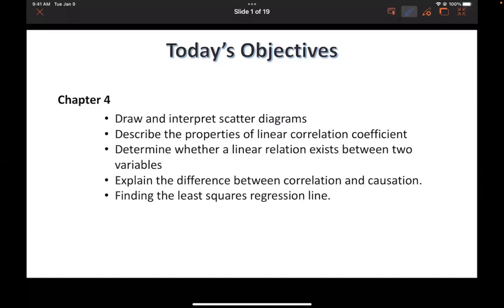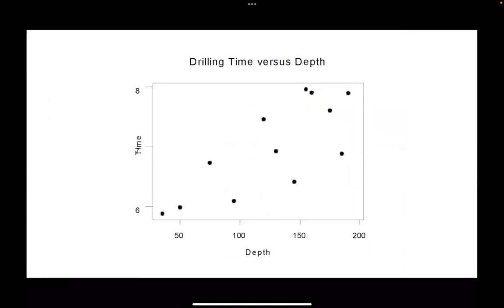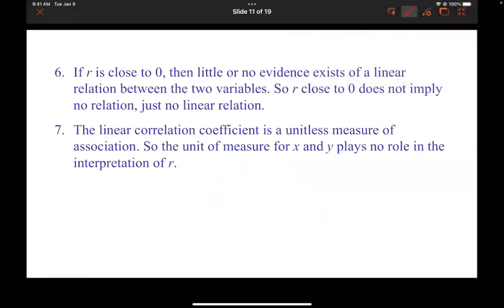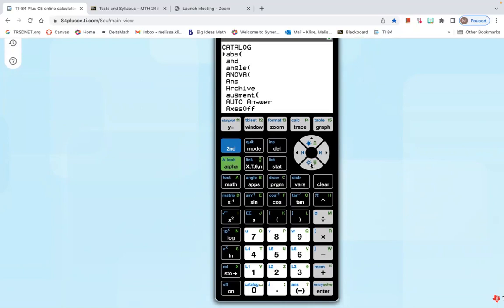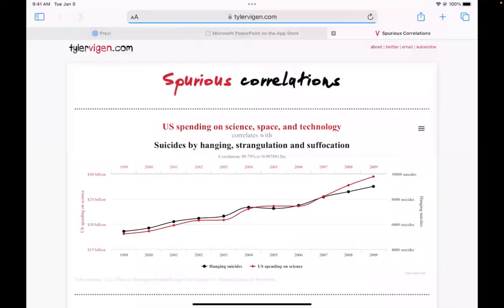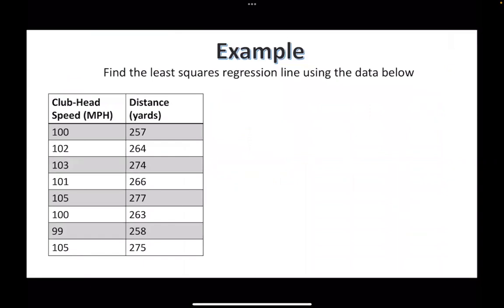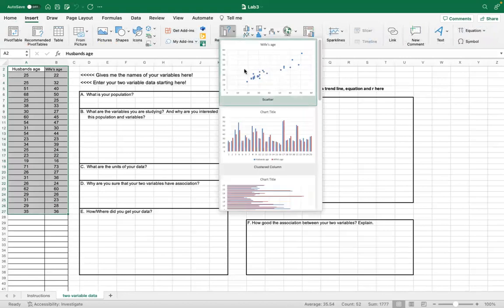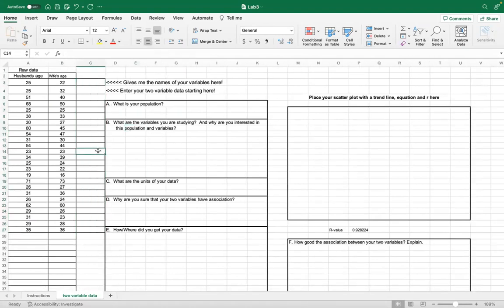04/20/23 MTH243 Zoom Recording